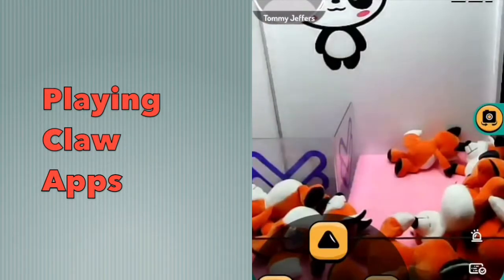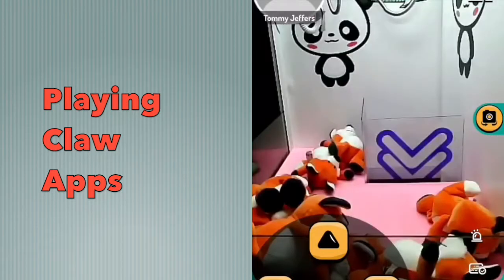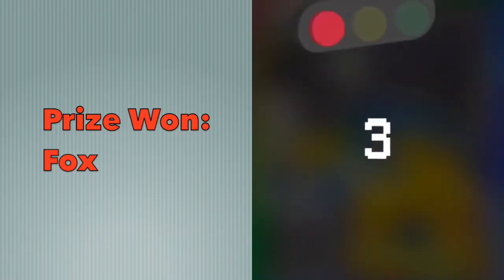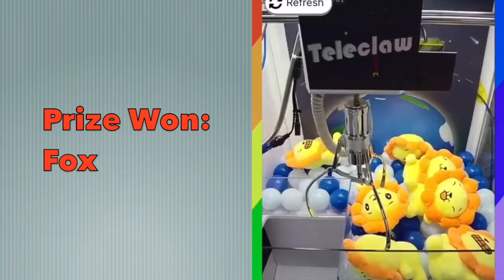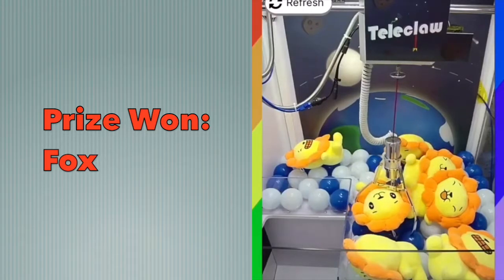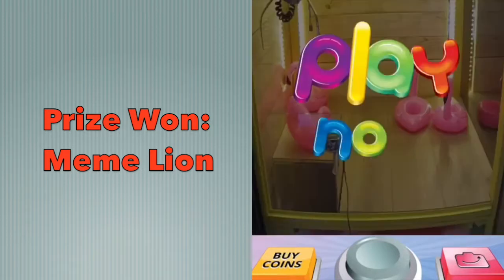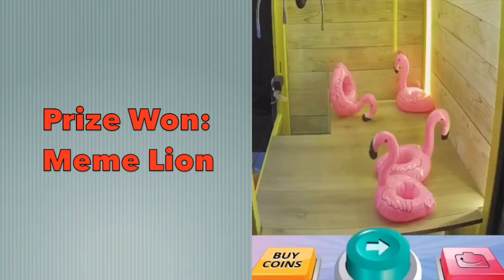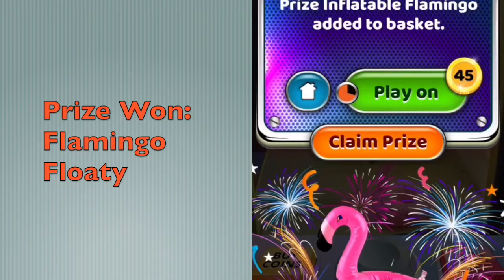WINNING ON CLAW MACHINE APPS #2! - Claw Machine Wins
Won some more prizes from claw machine apps!

If you're interested in playing, they're called... (in order of appearance)

- Pocket Crane
- Teleclaw
- Clawee